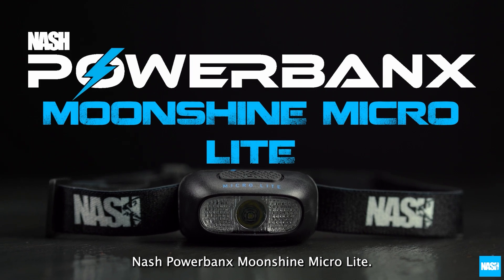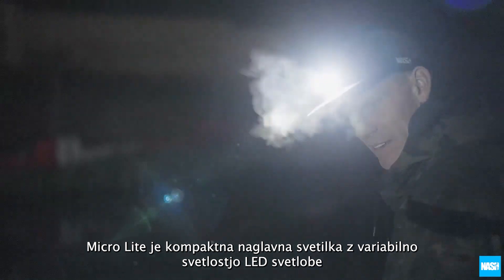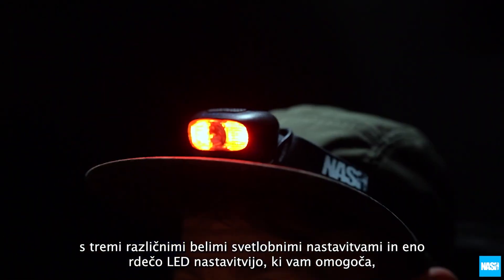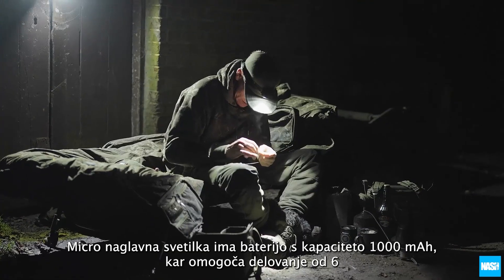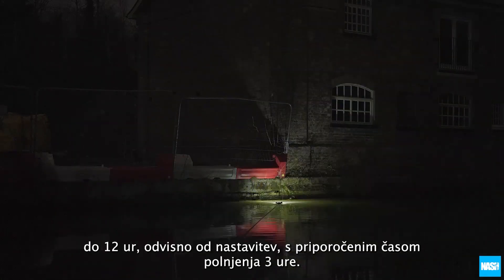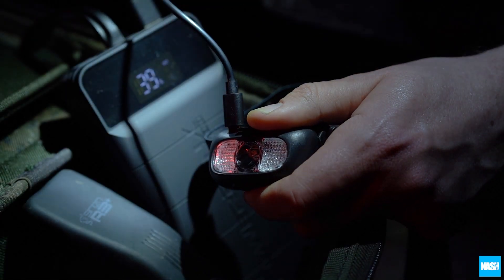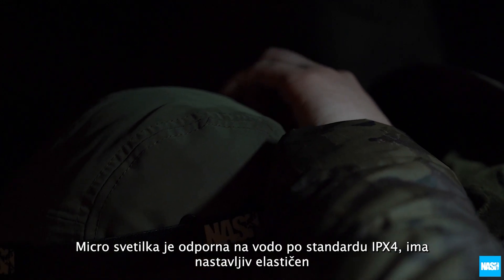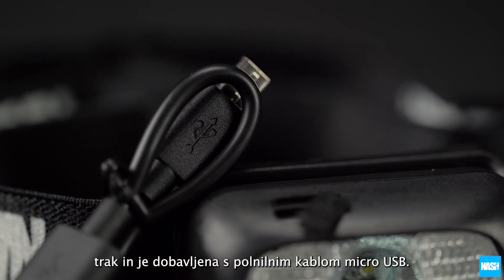Nash PowerBanx Moonshine Micro Lite SLO